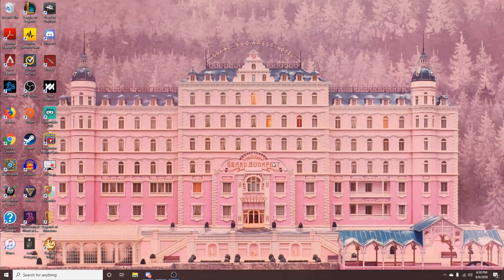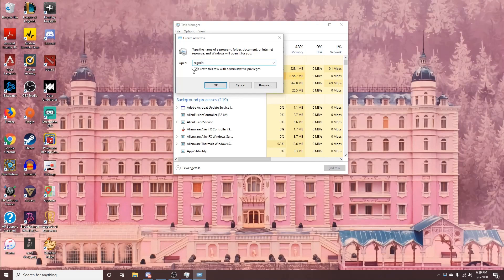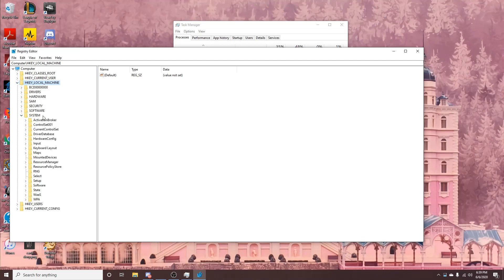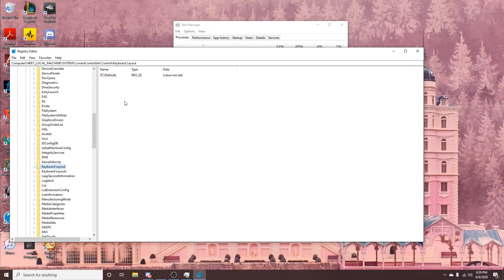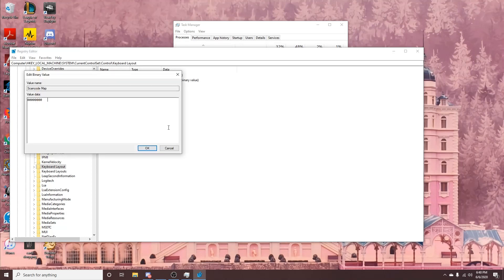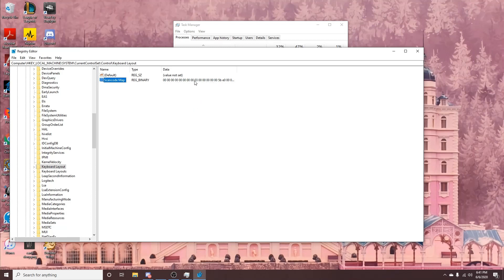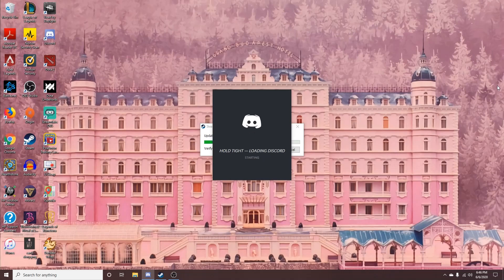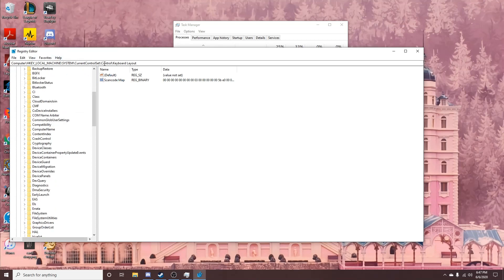2021 How to easily disable ANNOYING windows key for gaming/office, Windows 10 spoken & written guide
Ctrl, shift, esc. File new regedit check administrative privileges.
Computer - HKeyLocalMachine - System - Current Control Set - Control - Keyboard Layout

Right click new binary value. Title it Scancode Map
Double click Scancode Map then...

Type the following EXACTLY AS IT APPEARS 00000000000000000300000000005BE000005CE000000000
No spaces no punctuation of any kind. The leftmost matrices will auto populate and may look slightly different than mine. This does not matter. Ignore this.

You may also be able to function lock your windows key but many competitive gamers or professional editors and myself included use tkl or 60% boards which lack a FN key. This way also totally disables it even if you press FN because maybe you wanted to use FN for crouch or something.

Turn off windows keys. How to.